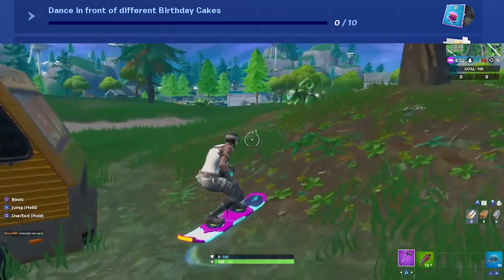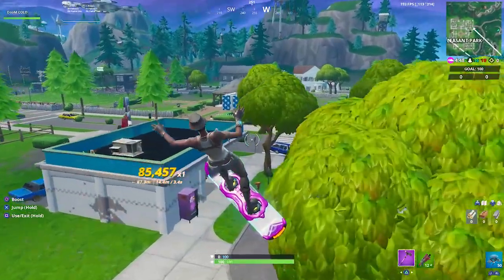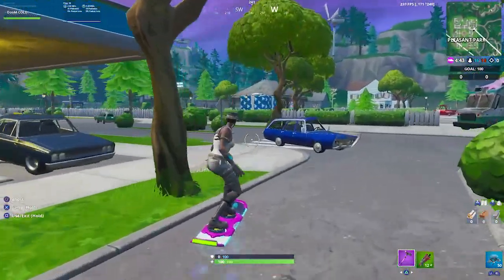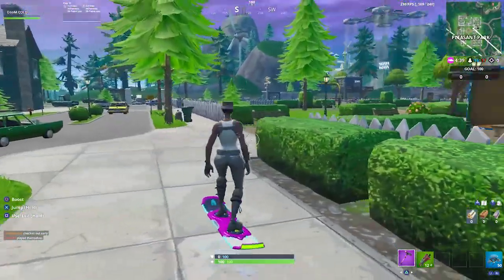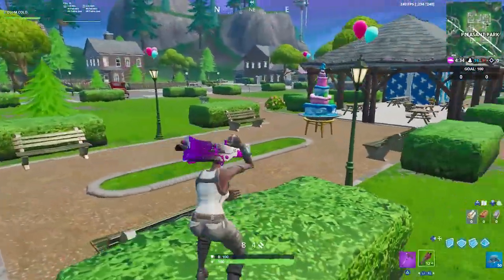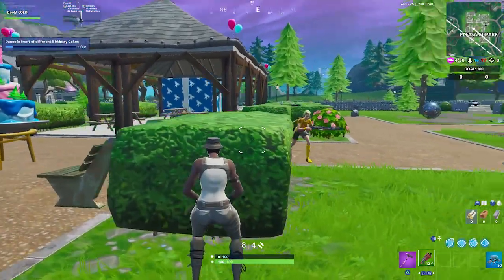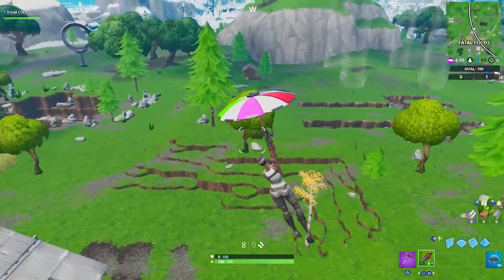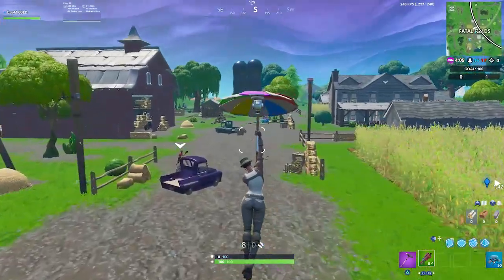"Dance in front of different Birthday Cakes" ALL LOCATIONS! Fortnite Birthday Challenges Season 9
birthday cake locations season 9 are here!
dance in front of different birthday cakes is the new challenge in fortnite season 9
birthday cake locations are easiest found in team rumble
dance in front of all birthday cake locations to unlock new music!
dance in front of different birthday cakes birthday challenge needs to be completed to unlock the birthday cake pickaxe!